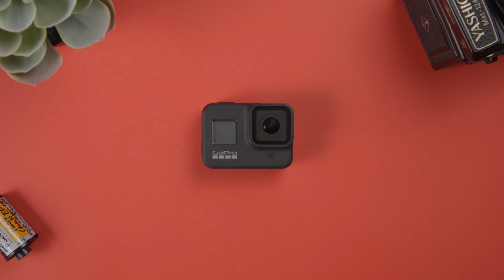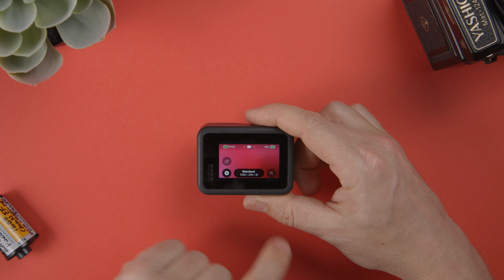How to Change Video Frame Rate on a GoPro Hero 8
Quick video on how to change video frame rate on a GoPro Hero 8.

MicroSD card